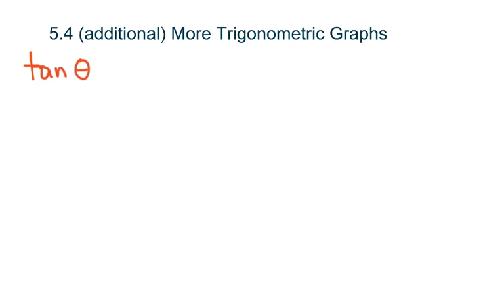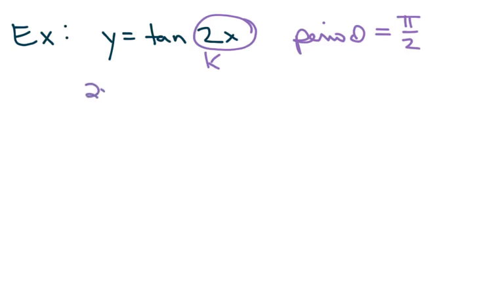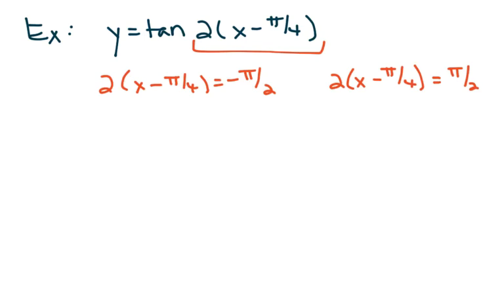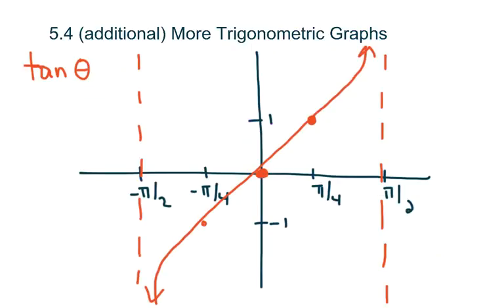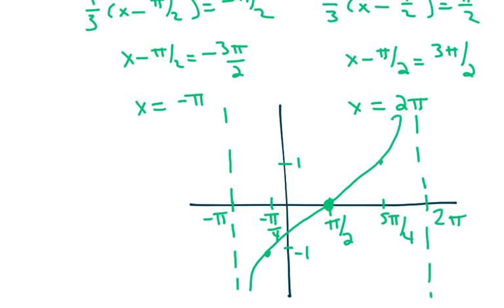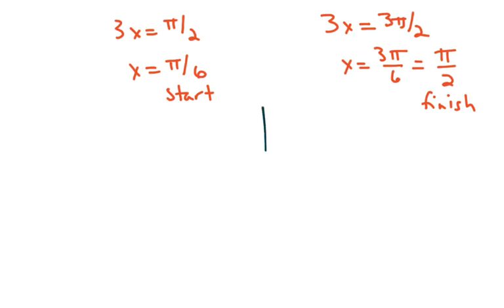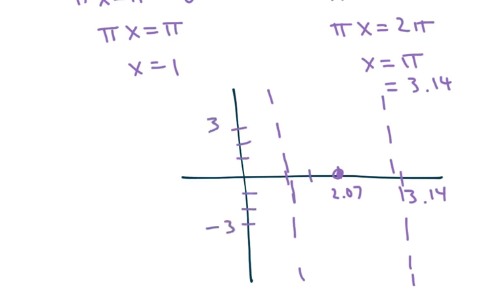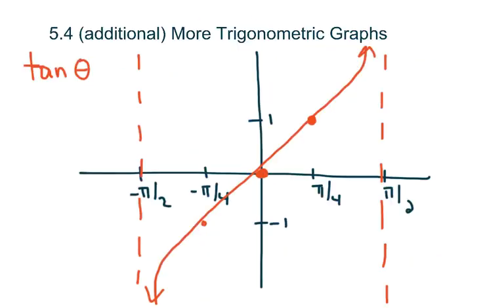PCH 5.4 (Extra) More Trigonometric Graphs